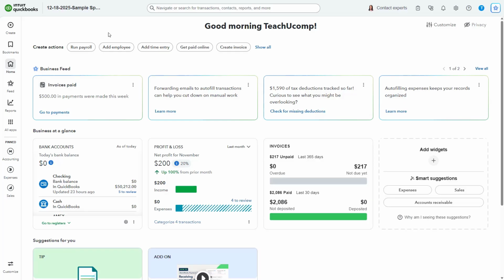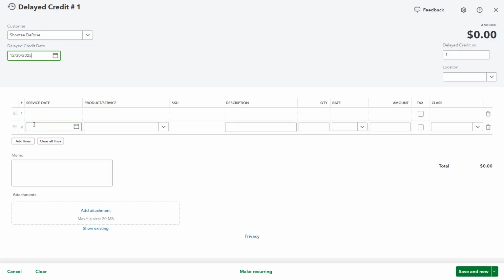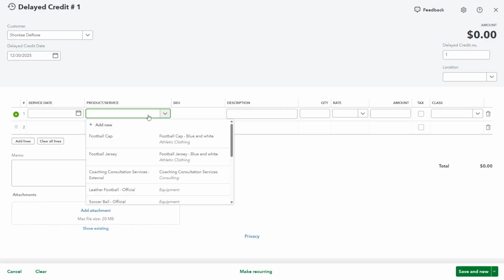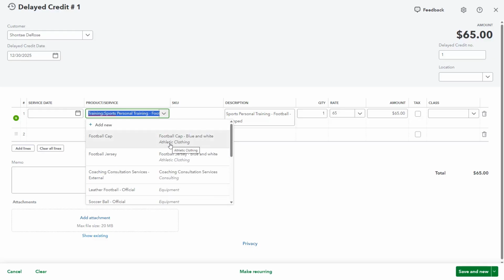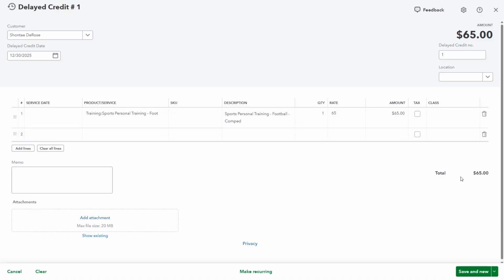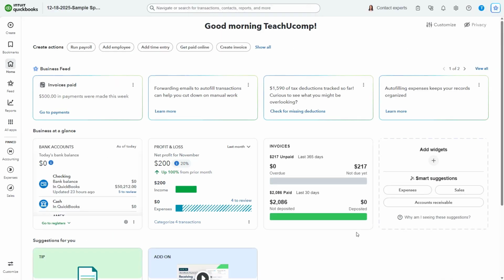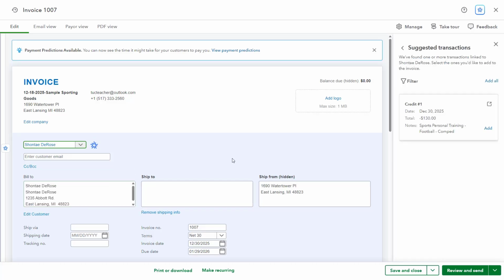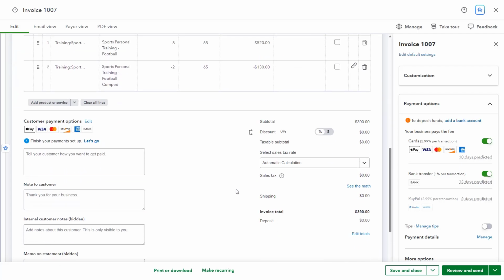How to Create a Delayed Credit in QuickBooks Online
This video shows you how to create a delayed credit in QuickBooks Online and how to apply the delayed credit as a line item in a future invoice. This video is from our complete QuickBooks Online training, _Mastering QuickBooks Online Made Easy_ ™. *To get the full QuickBooks Online training, please visit:*